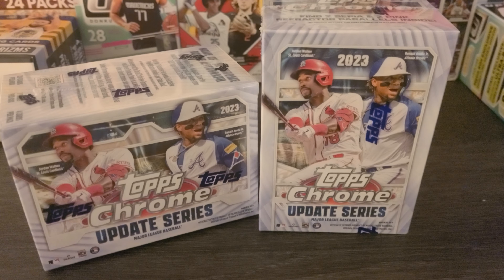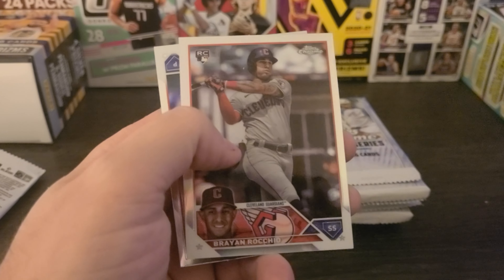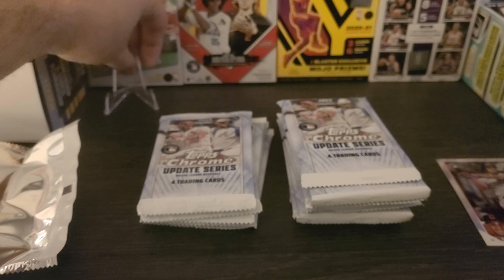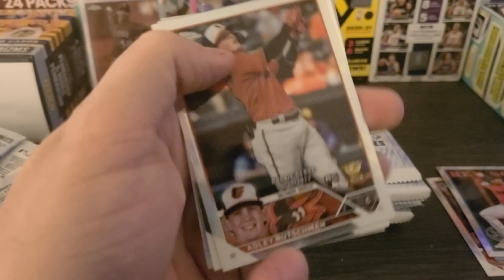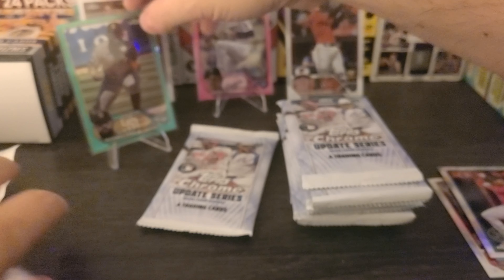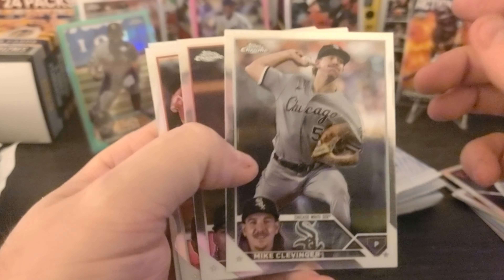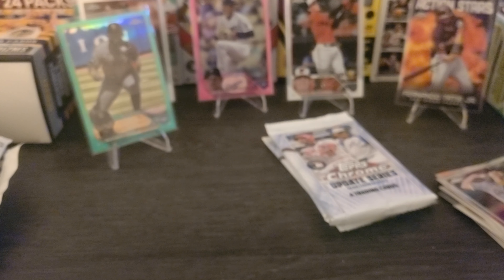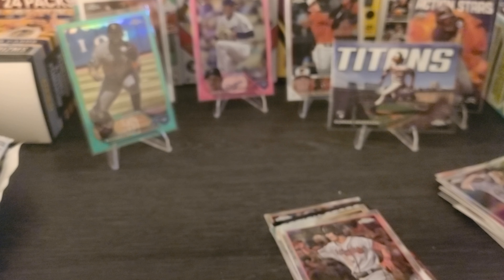2023 Topps Chrome Update blasters! They finally came in!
Ordered on release day, I must've got the last batch. Lol. Two 2023 Topps Chrome Update blasters. Enjoy!